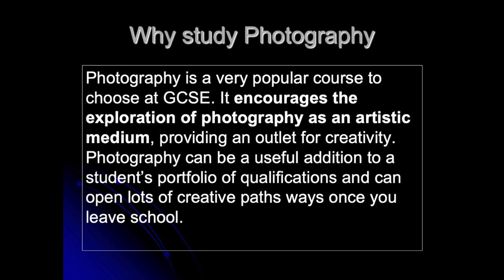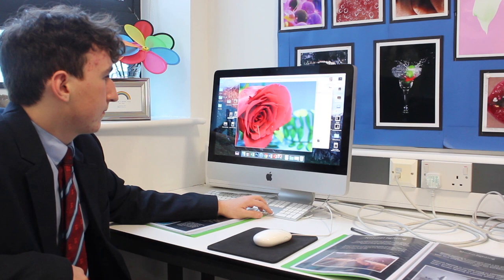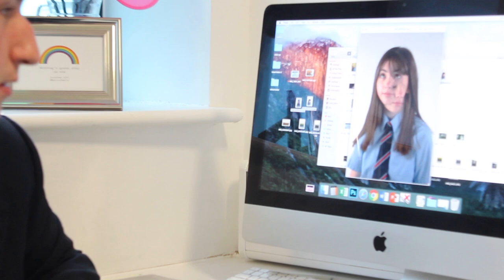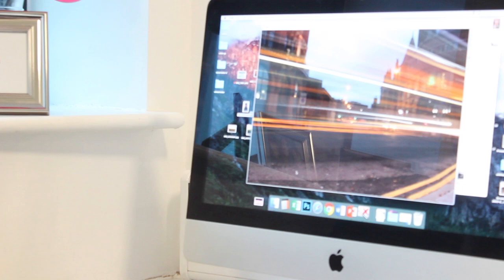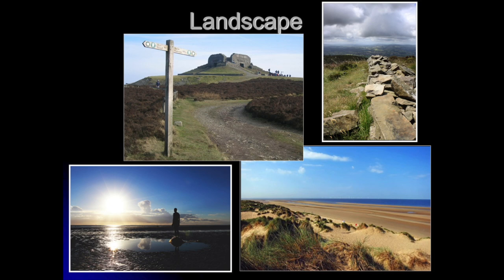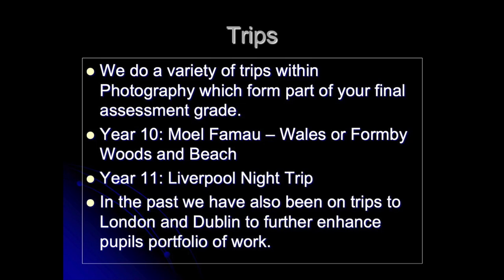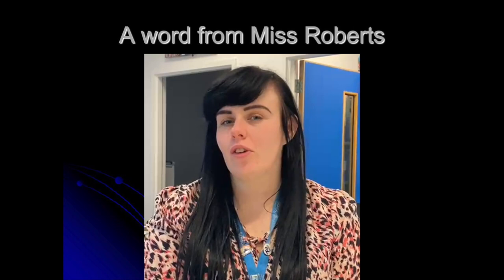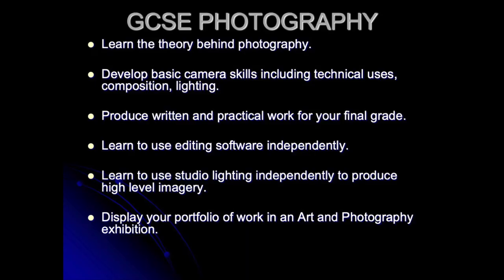Why Choose Photography? | Litherland High School